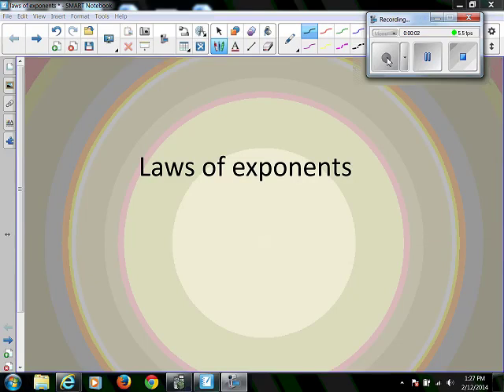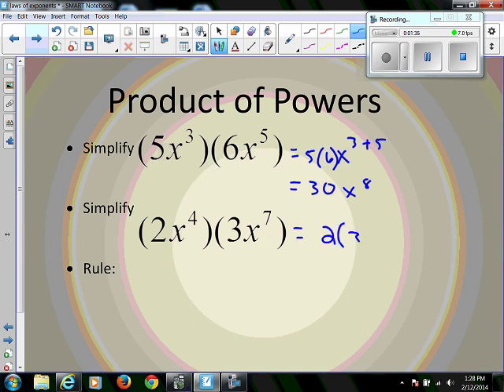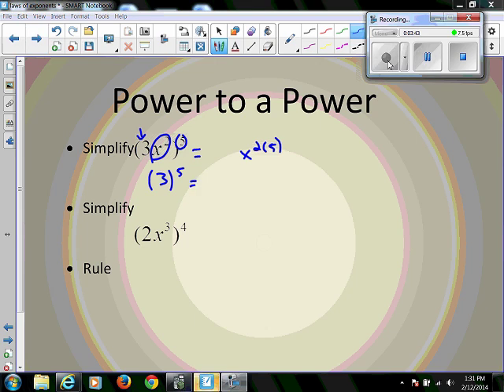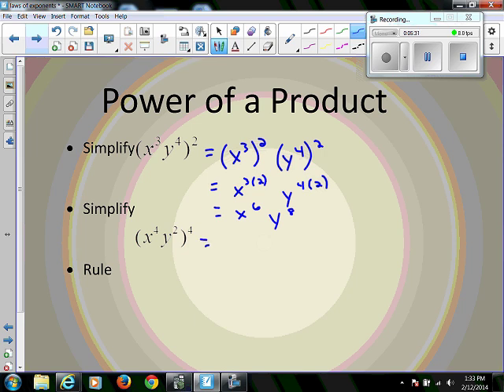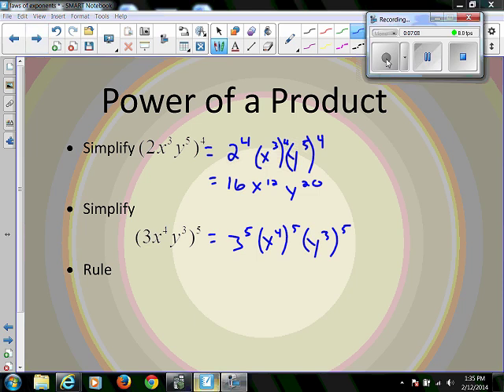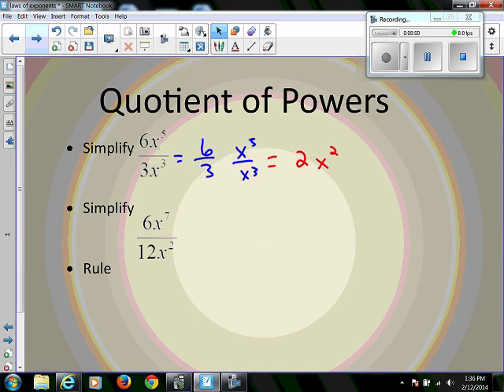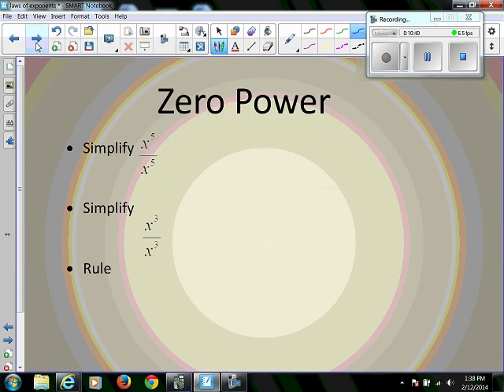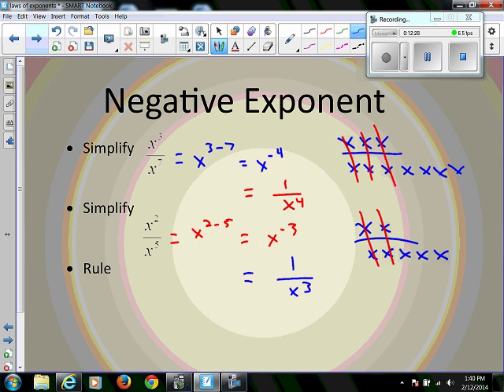Laws of Exponents